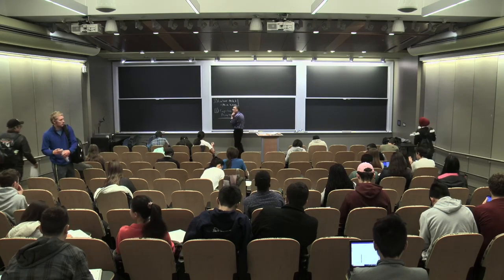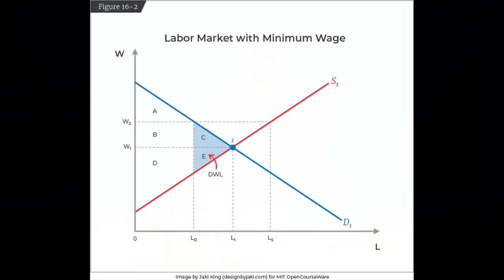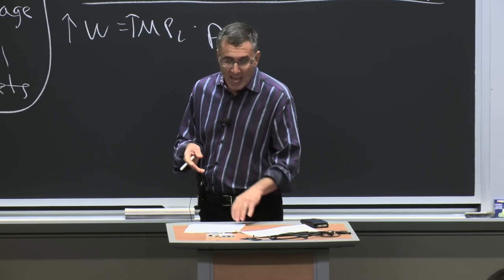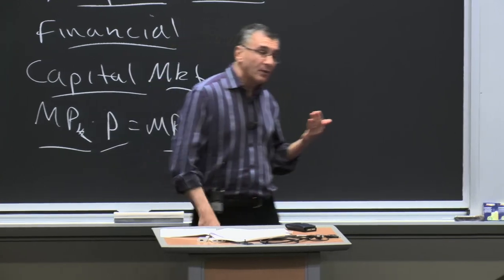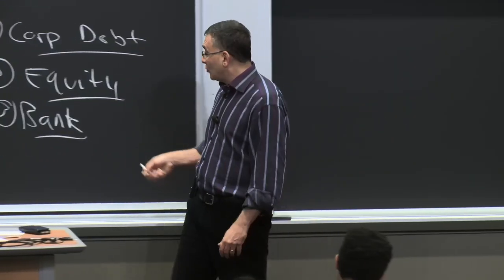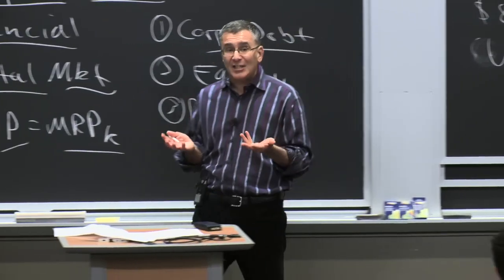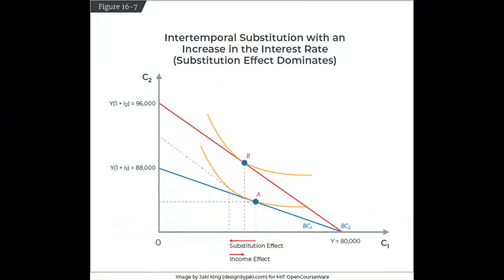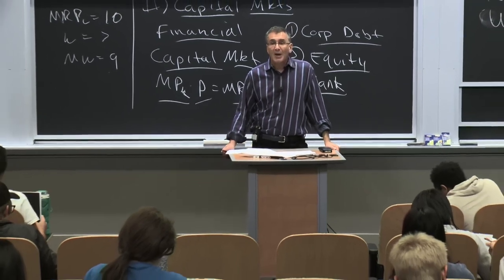16. Input Markets II—Labor and Capital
MIT 14.01 Principles of Microeconomics, Fall 2018
Instructor: Prof. Jonathan Gruber

This lecture continues to explore factor markets, using minimum wage and the labor market as an example.